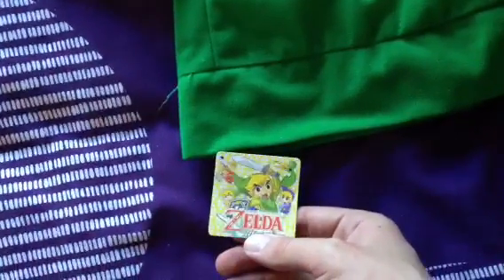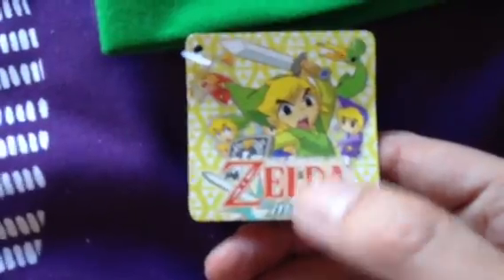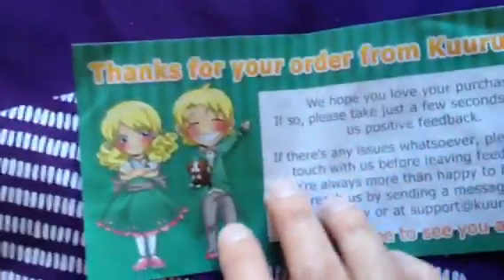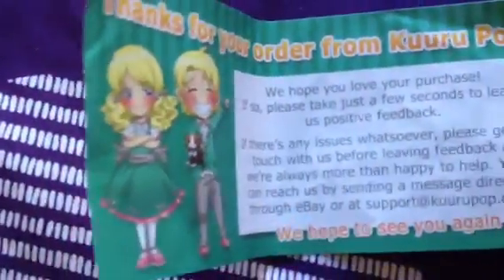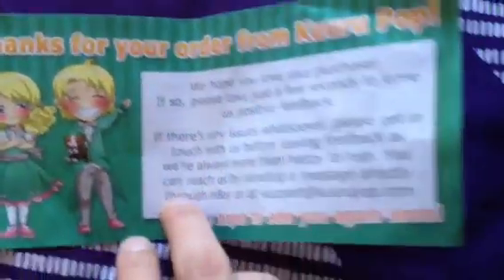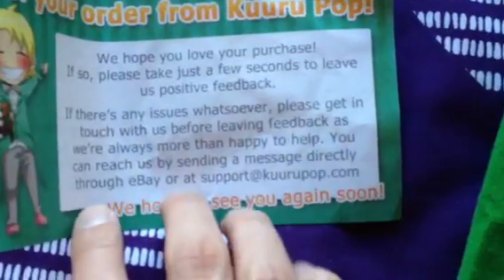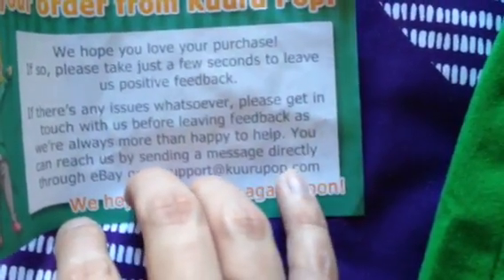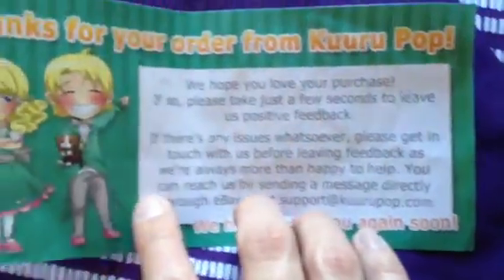funky party hat pick up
Going to a party with the theme funky hats and feather boas so here is my funky party hat